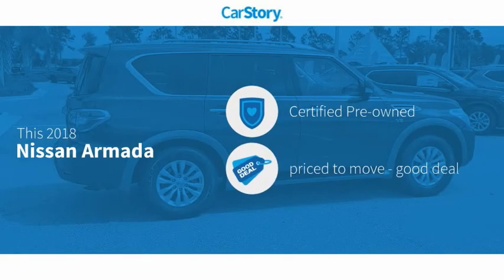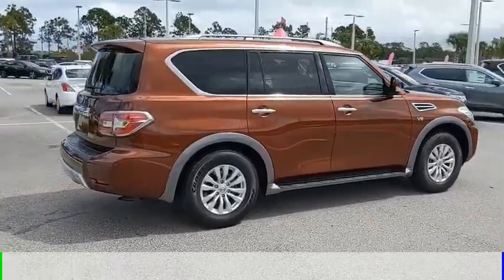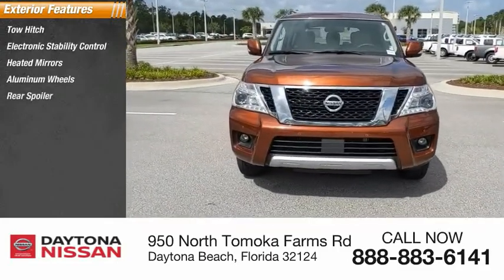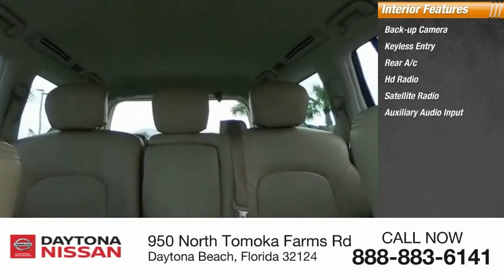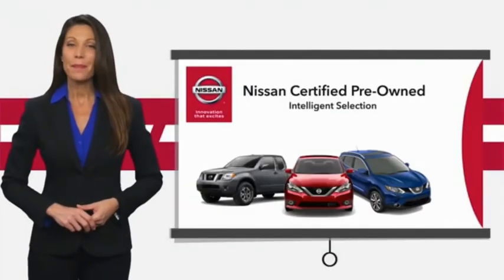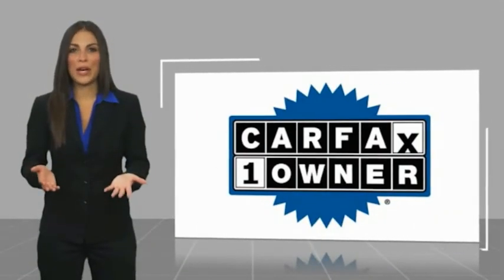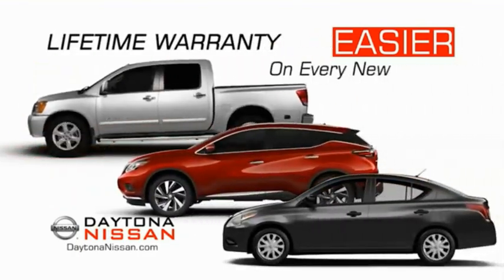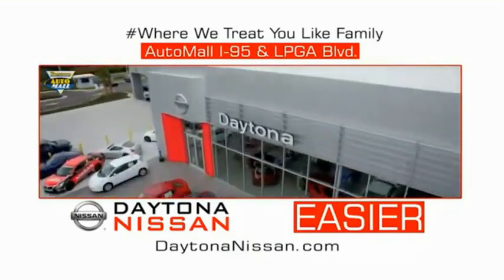2018 Nissan Armada Daytona Beach Florida 35875A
2018 Nissan Armada SV

Daytona Nissan
950 North Tomoka Farms Rd.

2018 Nissan Armada SV ABS brakes, Electronic Stability Control, Front dual zone A/C, Heated door mirrors, Heated Front Bucket Seats, Heated front seats, Illuminated entry, Low tire pressure warning, Navigation System, Remote keyless entry, Traction control. CARFAX One-Owner. Clean CARFAX. Certified. Priced below KBB Fair Purchase Price!Nissan Certified Pre-Owned Details:* Roadside Assistance* Vehicle History* 167 Point Inspection* Transferable Warranty* Limited Warranty: 84 Month/100,000 Mile (whichever comes first) from original in-service date* Includes Car Rental and Trip Interruption Reimbursement* Warranty Deductible: $50All of our vehicles are ASE Certified inspected so you can buy with confidence. Daytona Nissan at the Daytona International Automall. WE MAKE IT EASIER! Proudly serving Daytona Beach, Palm Coast, Port Orange, Deland, Deltona and beyond, there are numerous reasons to choose Daytona Nissan: professional and courteous sales staff, Nissan Certified technicians, and financial experts all with the single focus of addressing each of your needs with the utmost respect, care and attention to detail. If you're looking for a new vehicle, we have a great selection of brand new Nissan models including Altima, Rogue, Titan and many more. If you need a pre-owned vehicle, there are plenty of used and certified pre-owned Nissan models, as well as models from other makes like Honda, Ford, Mazda and more. Pricing includes $1,500 Trade Assist and $1,500 Finance Assist. *Pricing may not include Reconditioning Costs. *Financing must be provided by a lender using this dealership's assistance to receive the $1,500 Finance Assist Credit. See Dealer for complete details. **Customer must trade-in a vehicle to receive $1,500 Trade Assist Credit. Trade Assist credit is provided by this dealership and not all trades qualify for savings. See Dealer for complete details.